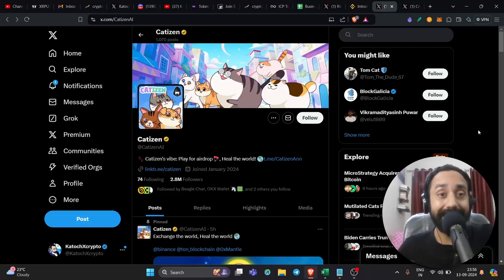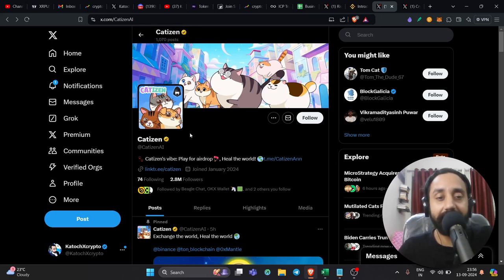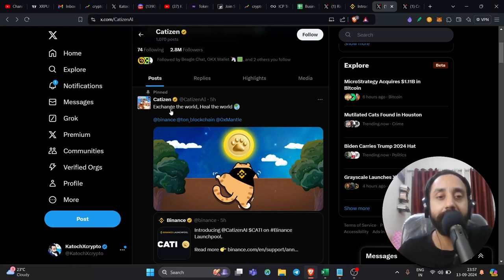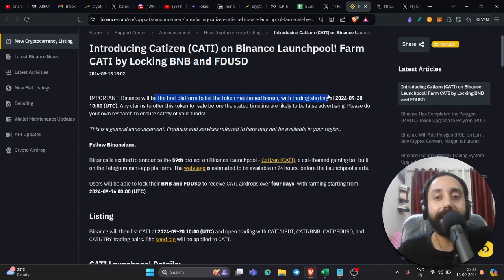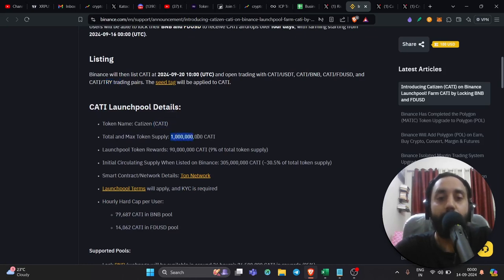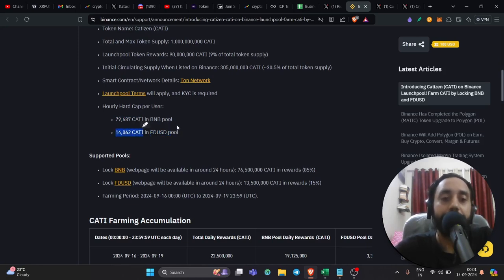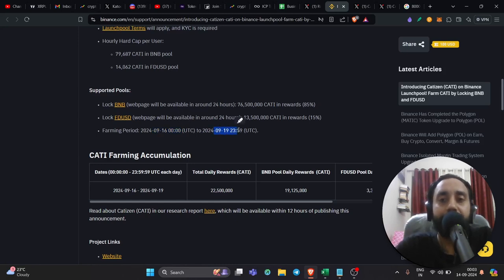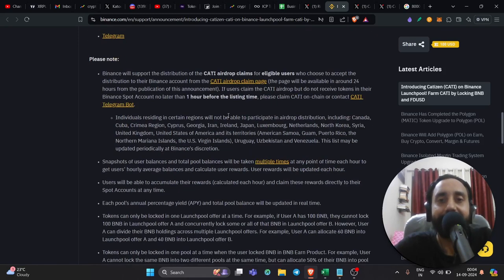How to earn free Catizen CATI coin on Binance launchpool? Last 3 Days!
Catizen CATI coin is about to list on Binance. This is how you can earn CATI coin for free using these simple steps. Limited time only!

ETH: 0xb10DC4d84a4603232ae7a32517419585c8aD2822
BTC: 3LWD9yo1hN7qbD3ggTTVDX44M1hk1zUSYi